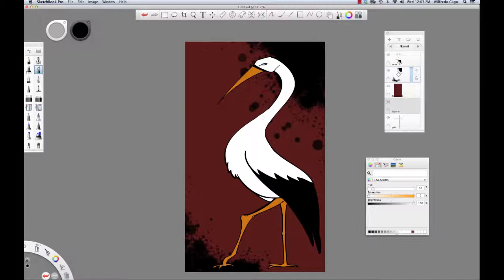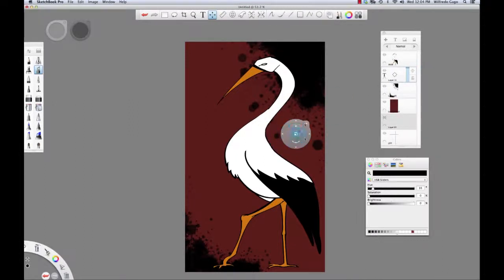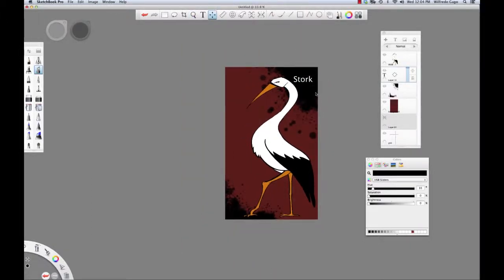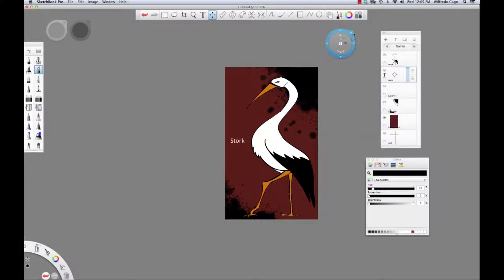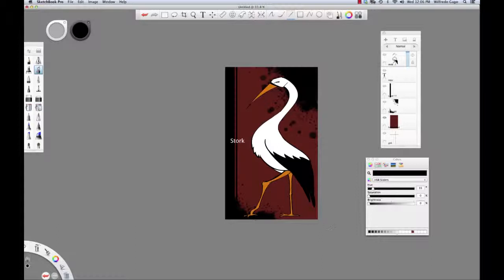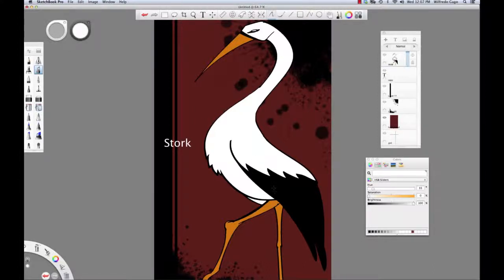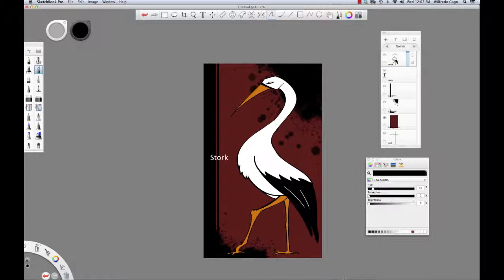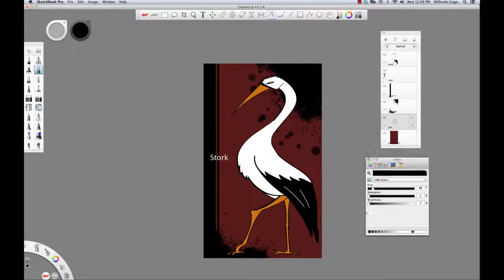Composition: Animal Poster Technical Learning Video Part 2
This is the second in a series of two videos that walk you through creating an animal poster using Autodesk SketchBook Pro.